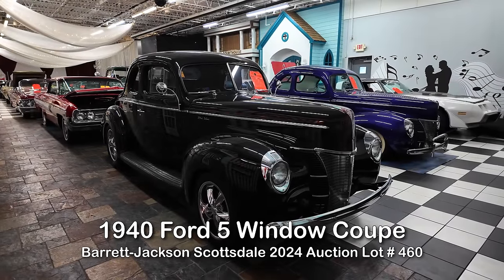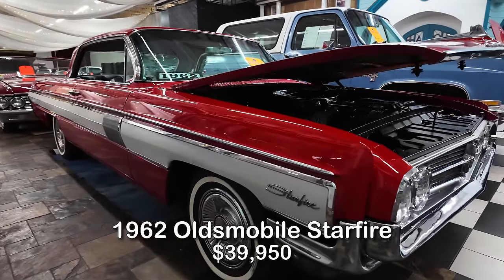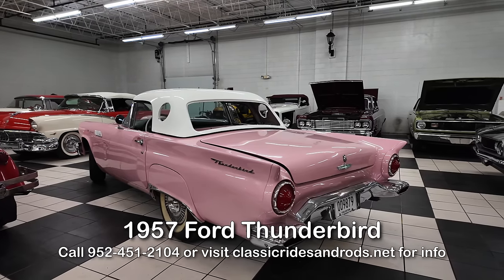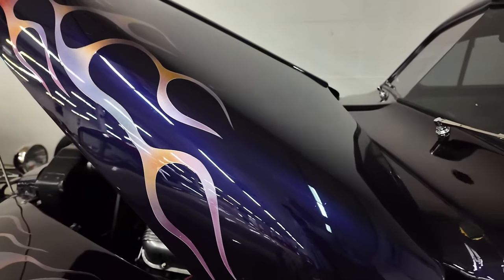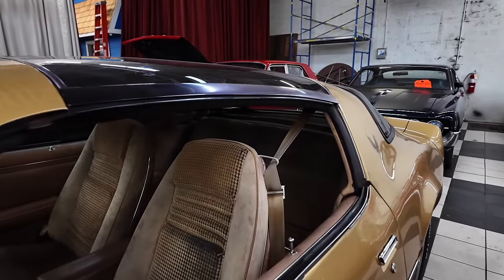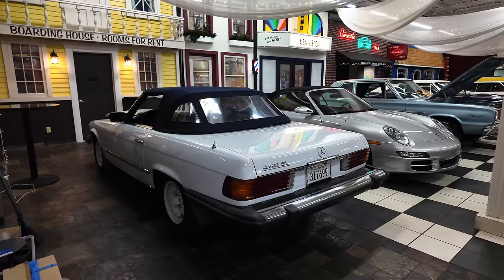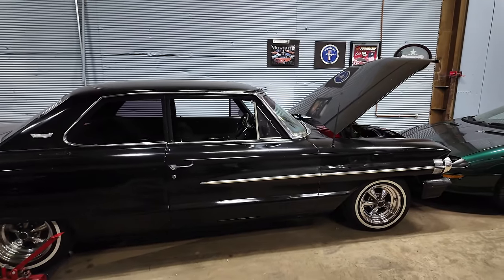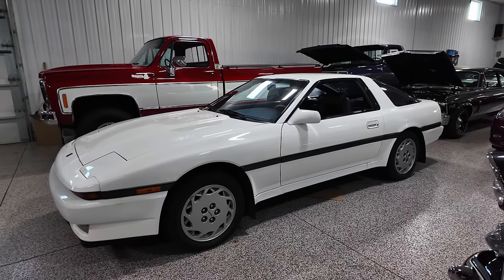CLASSIC CARS FOR SALE - Classic Rides & Rods - Lot Walk - Muscle Cars - Classic Cars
80+ cars & trucks for sale at Classic Rides and Rods Classic Car Showroom in Annandale Minnesota on December 21, 2023. Classic Rides & Rods has a variety of hot rods, street rods, antique cars, classic cars, muscle cars, and classic trucks for sale. The vehicles are constantly changing each day as vehicles are sold and new ones are put up for sale. A handful of vehicles are going to be the Barrett-Jackson Scottsdale 2024 Auction end of January 2024.

Check link below to Classic Rides & Rods for current vehicle information, availability, and pricing:
Classic Rides & Rods on YouTube: @jordanburns5807

0:00 Intro
2:04 1940 Ford 5 Window Coupe
2:36 1940 Ford Coupe
3:13 1980 Pontiac Trans Am
3:50 1962 Oldsmobile Starfire
4:43 1984 Chevrolet K5 Blazer 4x4
5:20 1956 Ford Thunderbird
6:08 1962 Ford Galaxie
7:14 1956 Ford F-250
8:01 1966 Ford Mustang
9:00 1969 Dodge Coronet
10:05 1972 Ford Mustang Mach 1
11:07 1966 Chevrolet Corvair
11:48 1965 Ford Mustang
12:28 1963 Buick Special
13:11 1970 Ford Mustang
14:08 1966 Chevrolet Nova SS
15:11 1972 Ford Mustang
16:10 2004 Ford Thunderbird
16:45 1967 Chevrolet Camaro
17:36 1954 Willys M38A1 Jeep 4x4
18:23 1954 Chevrolet Del Ray Custom
19:46 1967 Pontiac Firebird
20:45 1972 Plymouth Scamp
21:38 1965 Ford Fairlane
22:41 1932 Ford Roadster
23:40 1914 Ford Speedster
24:13 1957 Ford Thunderbird
24:51 1956 Ford Fairlane Sunliner
25:23 1956 Ford Fairlane Victoria
26:08 1927 Ford Track T
26:47 1947 Ford Coupe Custom
27:32 1940 Ford Coupe
28:14 1973 Cadillac Eldorado
28:53 1975 Oldsmobile Delta 88
29:13 1984 Mercedes-Benz 380SL
30:05 1974 Ford Gazelle
30:46 1966 Chevrolet Impala
31:27 1963 Chevrolet Biscayne
32:44 1956 Chevrolet Bel Air
34:23 1964 Chevrolet Impala
35:03 1979 Pontiac Trans Am
35:42 1955 Chevrolet Bel Air
36:19 1988 Pontiac Firebird Formula
36:50 1964 Chevrolet Corvair
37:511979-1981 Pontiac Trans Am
38:35 1971 Ford Cobra
39:23 1998 Pontiac Firebird Formula
40:06 1963 Ford Fairlane
41:18 1976 Cadillac Eldorado
42:22 1978 Ford Bronco 4x4
42:54 1970 Dodge Challenger
43:55 1968 Pontiac Grand Prix
44:57 1999 Chevrolet Corvette
45:37 1970 Dodge Super Bee
47:27 1966 Dodge Coronet
48:32 2008 Porsche 911 Carerra
49:04 1976 Mercedes-Benz 450SL
50:08 1985 Chevrolet Corvette
50:35 1976 Oldsmobile Cutlass Supreme Xtreme
51:00 1964 or 1965 Plymouth Barracuda
51:45 1998 Chevrolet Tracker
52:09 1948 Buick Special
53:11 1929 Ford T Bucket
53:51 19?? GMC Van
54:58 1985 Oldsmobile Cutlass Supreme
55:32 ? Pontiac Trans Am
56:23 1994 Chevrolet Camaro
56:55 1964 Ford Custom 500
57:42 1988 Chrysler New Yorker
58:33 19?? Ford Crown Victoria
59:26 1969 Mercury Cyclone
01:00:12 1955 Ford Fairlane
01:01:19 1967 Chevrolet Camaro
01:02:02 192? Chrysler?
01:02:51 1957 Ford Fairlane
01:03:52 1992 Lincoln Town Car Signature
01:04:24 2005 Chevrolet Corvette
01:05:00 1979 Pontiac Trans Am
01:05:52 1963 Triumph Herald
01:06:32 1980s Toyota Supra
01:07:39 1969 Chevrolet Nova SS
01:08:38 1980 Chevrolet Cheyenne 4x4
01:09:29 1978 Chevrolet K20 4x4
01:10:51 1932 Ford Roadster
01:12:22 1940 Chevrolet Special Deluxe Coupe